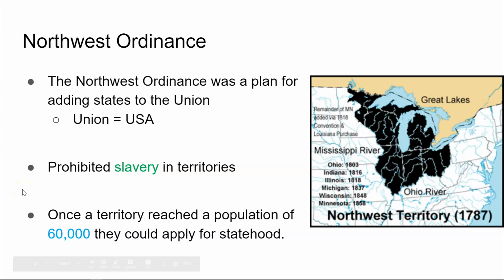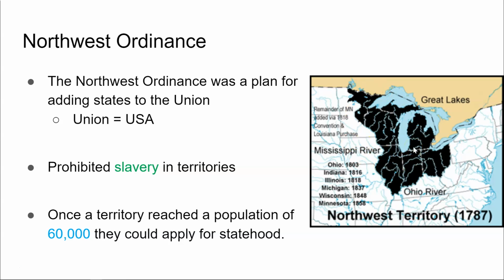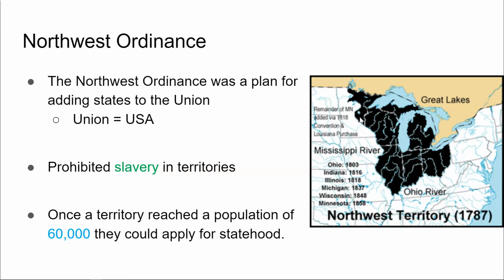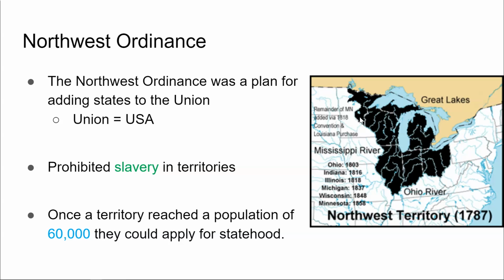Northwest Territory: Northwest Ordinance of 1787